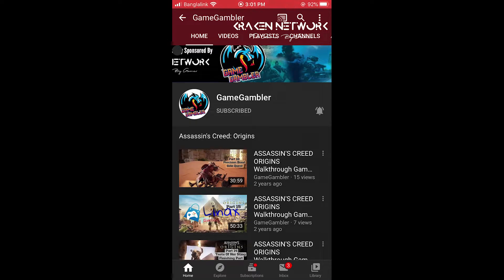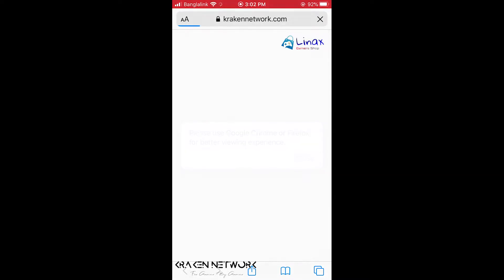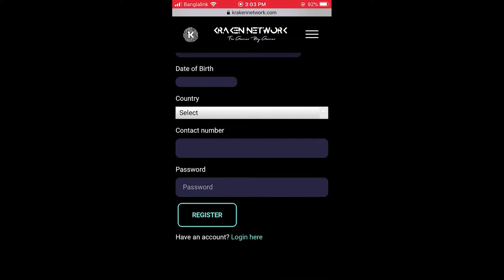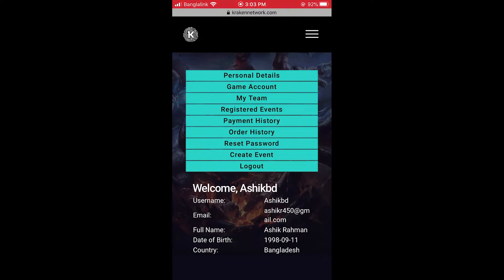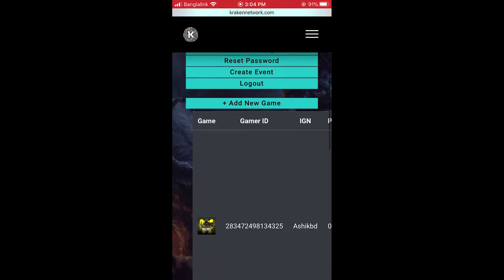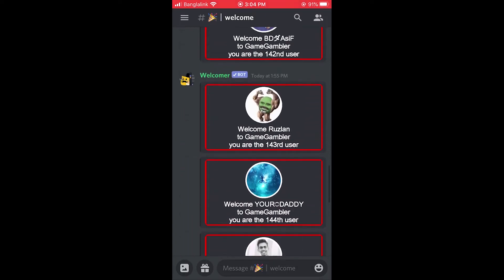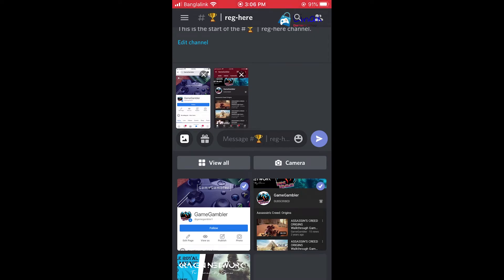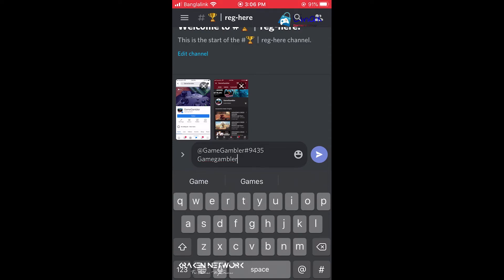How to Registration in Call of Duty: Mobile Solo BR Tournament | GameGambler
GameGambler present Solo BR Tournament

Registration Will be start 4th July.